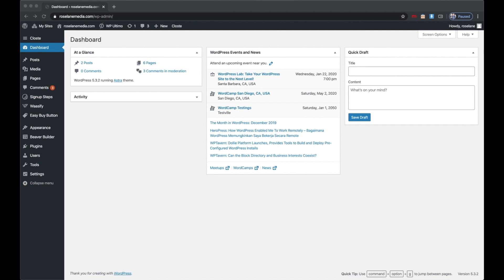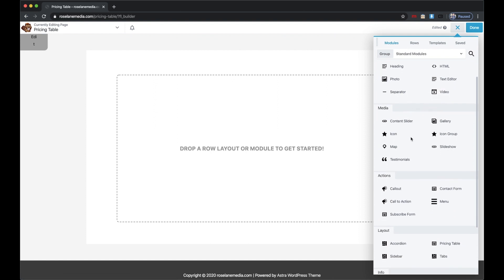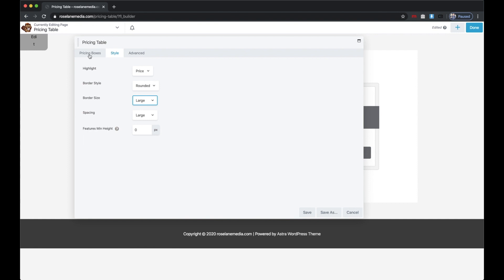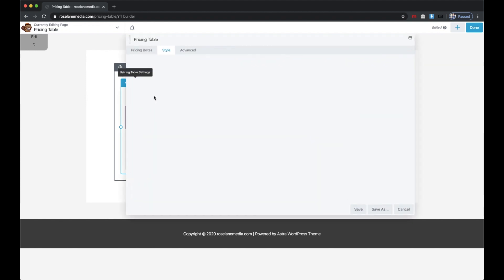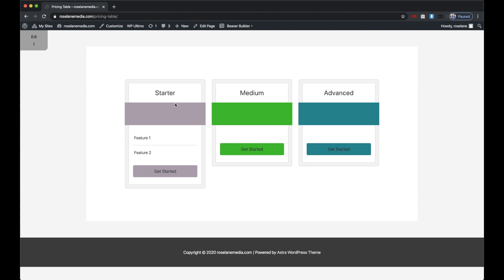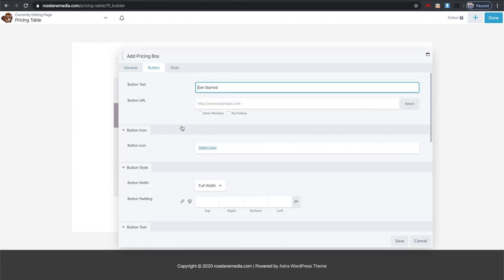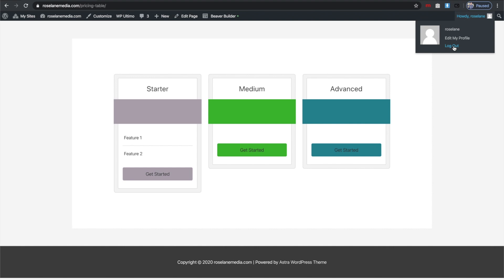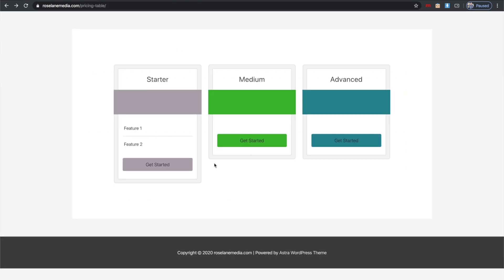Replacing the Default Pricing Tables in WP Ultimo for Wordpress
In this video we show you how to replace the standard default pricing tables in WP Ultimo for Wordpress with your own custom built pricing tables using Beaver Builder, Elementor or custom code.